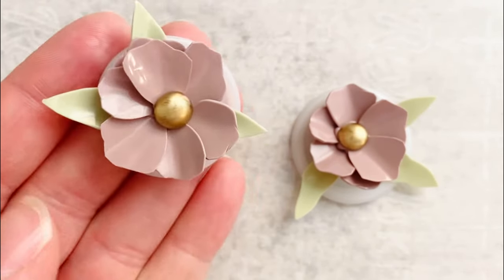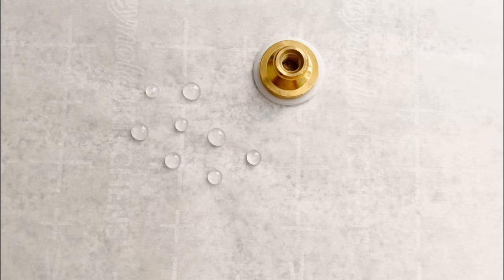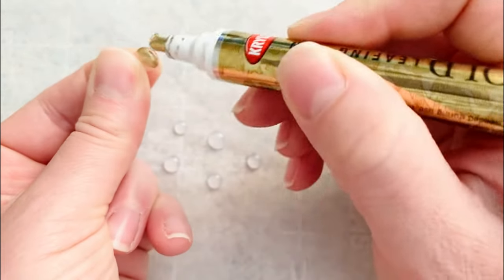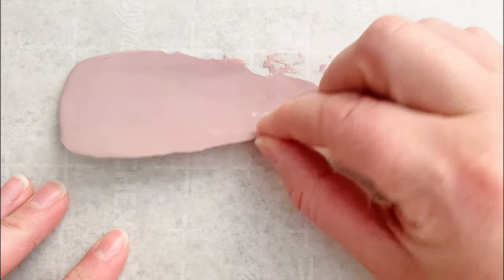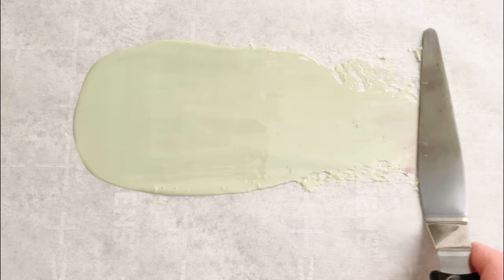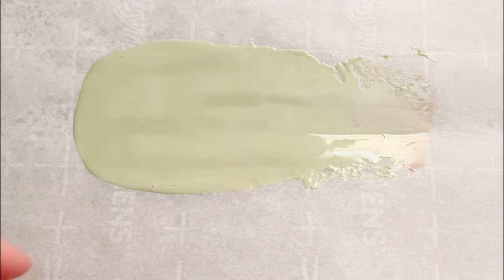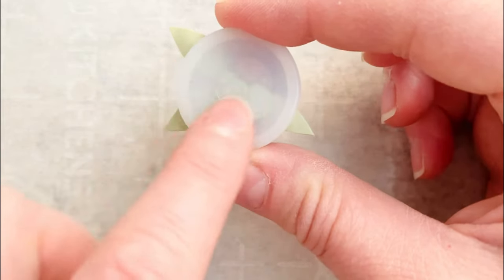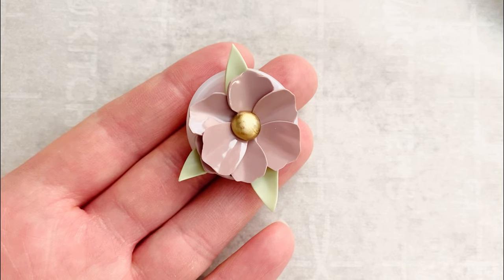How to make a flower out of sealing wax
As you’ve probably guessed by now anything with flowers is totally my vibe. So when I saw a clay artist make flowers out of clay I thought, “I could probably make flowers out of sealing wax, right?”.  After a few attempts it did actually work and it really does look like a flower! Here’s how to do it.

First, pour the base. For this step, I like to use vellum sealing wax and a blank stamp. This will just be a base for me to build the flower on.

Second, add a drop of hot glue to parchment paper and let it cool. Then color it with a Krylon Gold Leafing Pen. Set aside and let it dry. This will be used as the center of the flower.

Next, make the flower elements. I usually do just two colors, one for petals and one for leaves. I pour a line of sealing wax and then using an artist spatula I spread the wax into a thin layer. You don’t want it too thin or too thick, you’re looking for a happy medium. Then use a 5/8” circle punch to cut out circle shapes and use scissors to cut the circles into petals. Repeat this step for the leaf sealing wax color.

Lastly, assemble the flower. I like to start with the leaves. Place a small amount of hot sealing wax onto the center of the blank seal, then add in a leaf or two. Keep repeating until you’ve added all of the leaves that you’d like to add. Then using the same color of sealing wax as the petals, start pouring small amounts of wax and add in the petals. Work your way around until you have a full flower. Then add on your gold center to the middle.

That’s it! A simple yet beautiful sealing wax flower! Let me know if you try it and tag me @bgoods.lettering on social (IG, FB, TikTok, etc.).

And if you love wax seals, join The Wax Seal Club! It’s an every-other month subscription with a unique wax stamp and sealing wax!